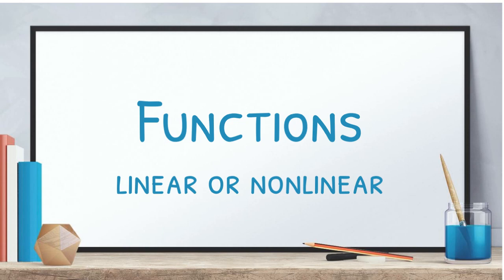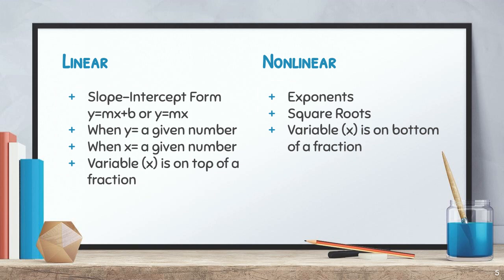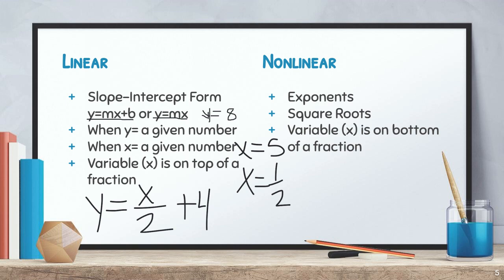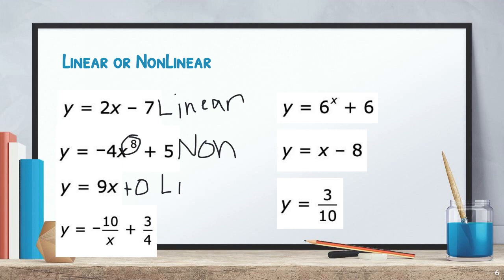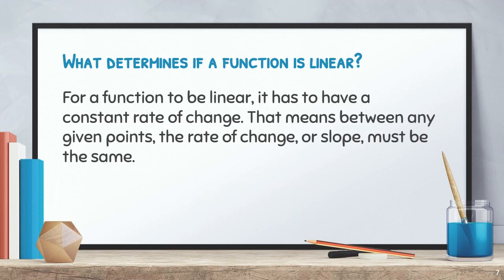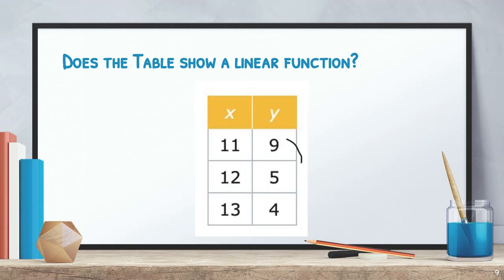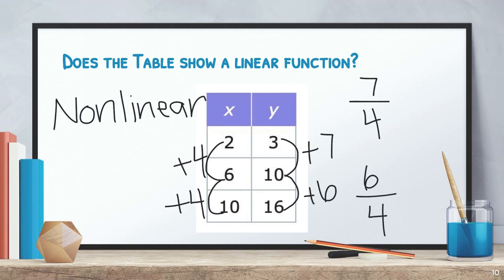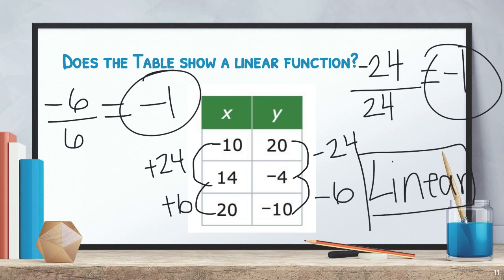Functions Linear or Nonlinear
In today's video lesson we will identify if a function is linear or nonlinear when given an equation, table, or graph.